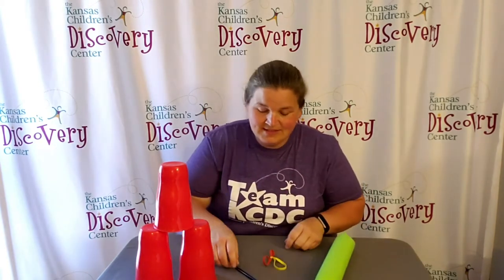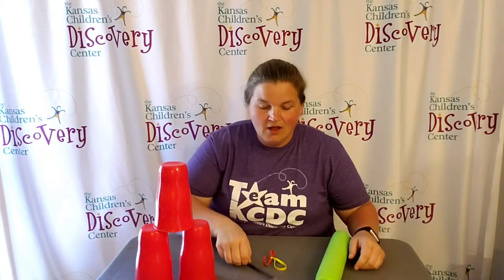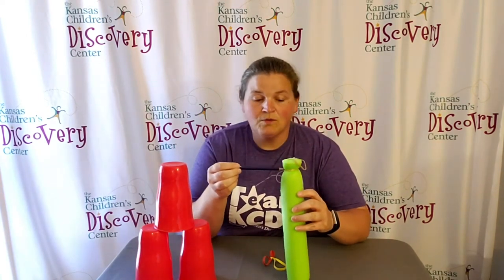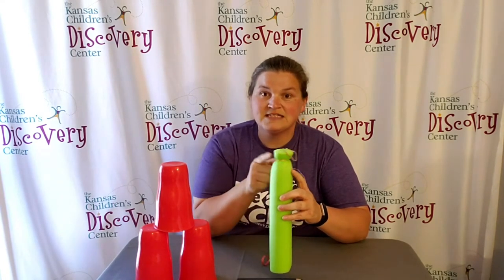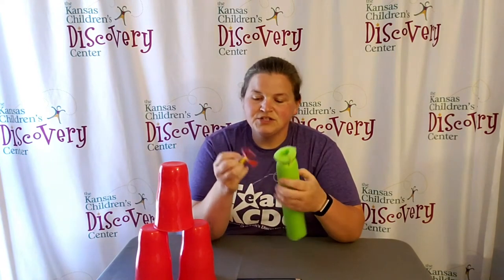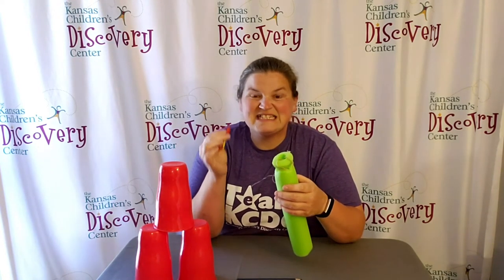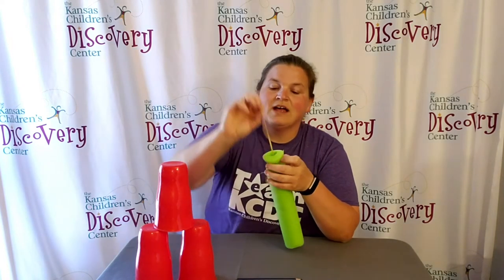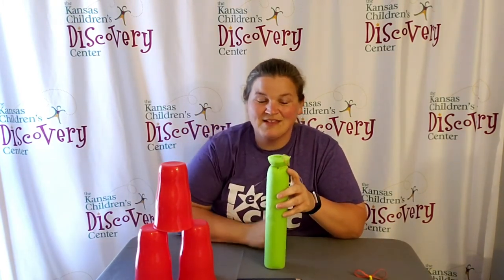Learn How to Make a Pool Noodle Launcher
Caitlin with the Kansas Children's Discovery Center shows you how to make a pool noodle launcher. Using a few items around the house and a little physics you can make a fun game. Take turns knocking down cups. Keep stacking and see how many you can knock down.